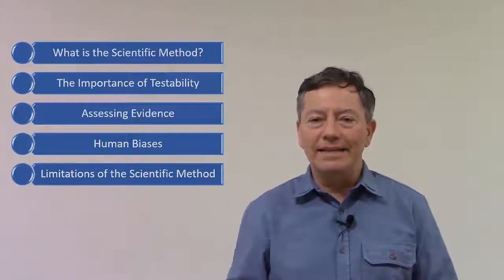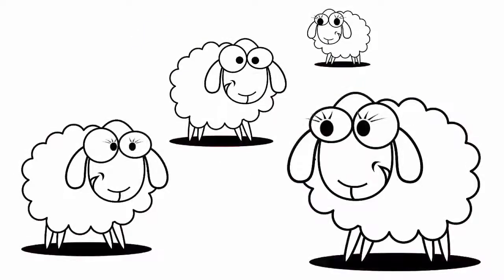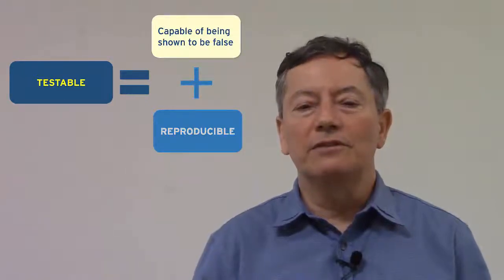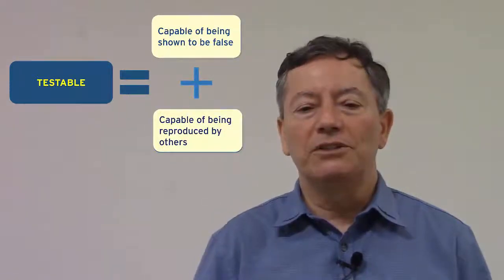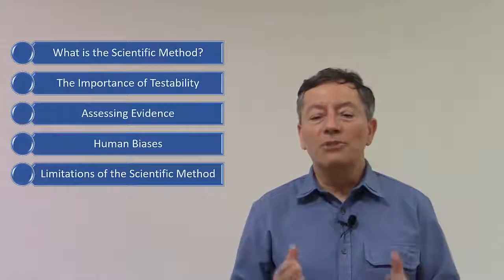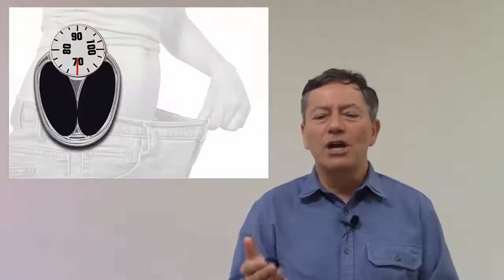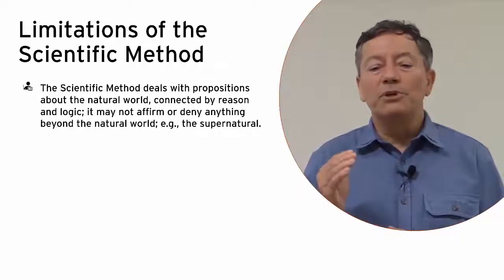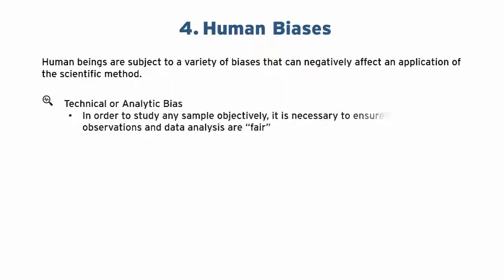Astrovignettes Episode I: The Scientific Method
The first episode of Astrovignettes by Professor Michael De Robertis explains the scientific method.